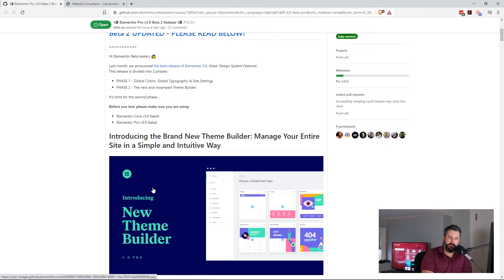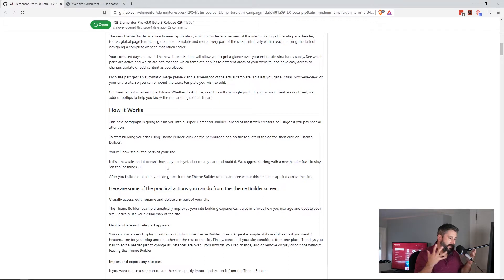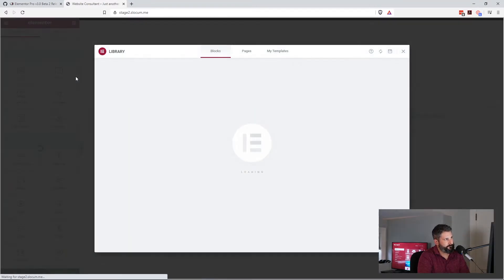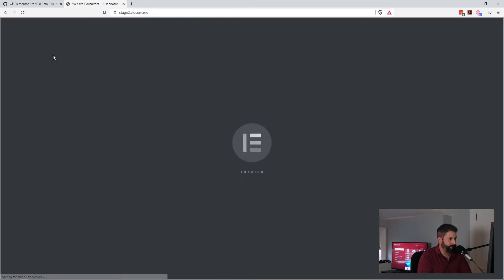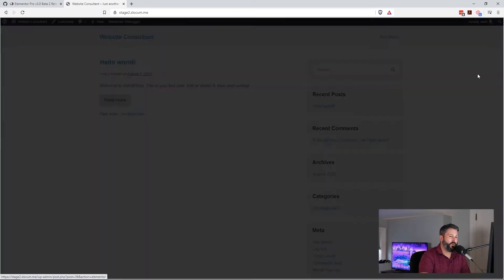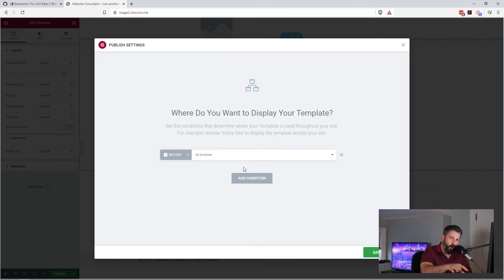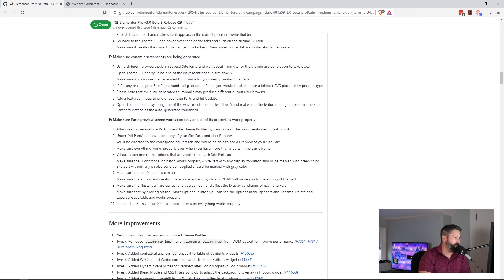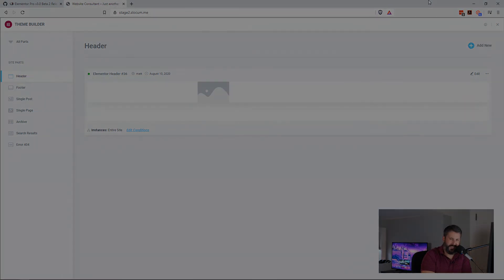Elementor 3.0 Theme Builder looks NICE! 😲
Every day I'm blown away by the advancement the leading WordPress pagebuilders and themes are reaching. Elementor's 3.0 version of theme building feature looks like a great approach to a process that can be unweildly at best.